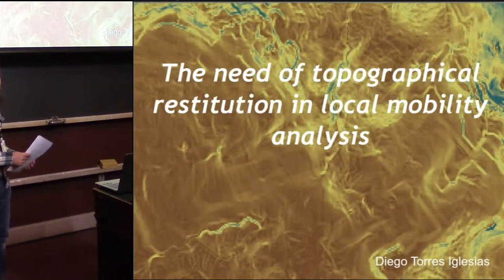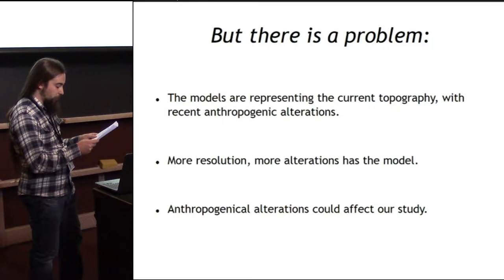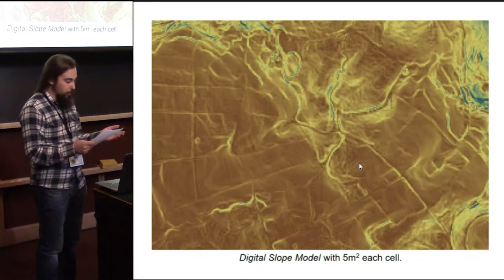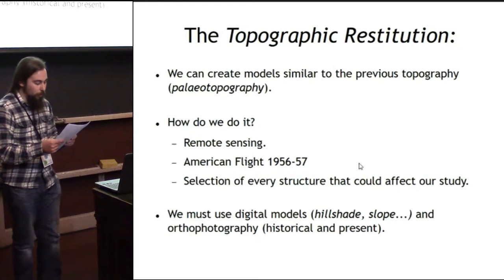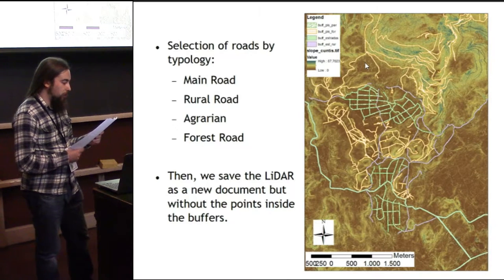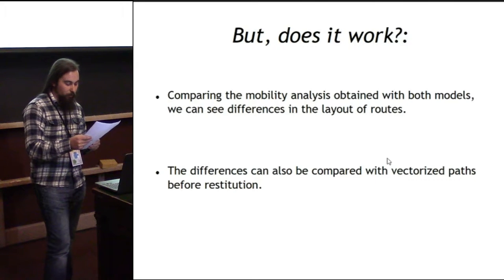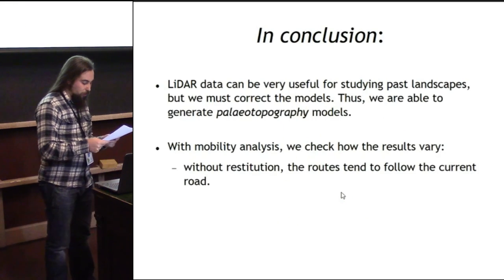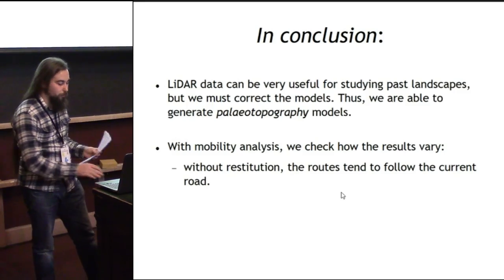The need of topographic restitution in local mobility analysis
When we conduct a landscape archaeology study in a GIS environment (especially the analysis of mobility) we should be aware that any territory undergoes a transformation, especially in the last 50 years.
The Digital Terrain Models on which the study is based depart from the current topography (whether models from contours or the latest from LiDAR point clouds), so the lack of a correction and topographic restitution it can lead to certain errors, as can be the layout of an optimal path on a current road, an industrial area blocking sightlines or the the impossibility of study a valley submerged in a dam. The probability of obtaining these errors increase in inverse proportion to the cell size of the digital model, and we need high resolution models if we want a higher accuracy in the calculations and results over the previous relief; the examples in this paragraph are evident when we work with a 5x5 m. DEM.
For all these reasons, it is essential to make a correction that brings us as closer as possible to a hypothetical paleotopography that allows us, among other things, know the evolution of a particular territory or calculate least cost paths avoiding "current interferences" such as the aforementioned actual roads, towns or, if we have the help of historical planimetry and orthophotos, opencast mines, dams and other significant alterations in the landscape.

Author: Diego Torres-Iglesias